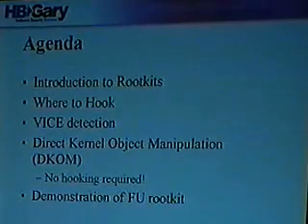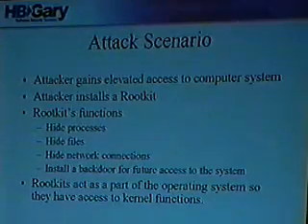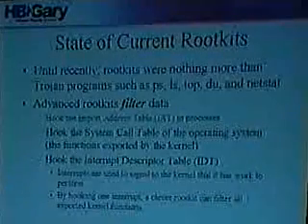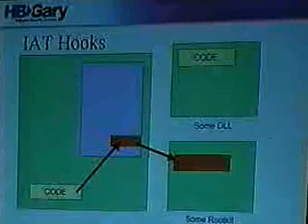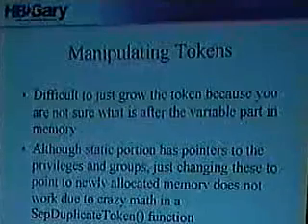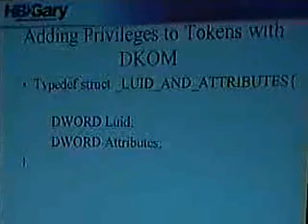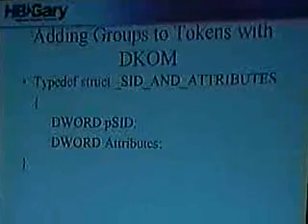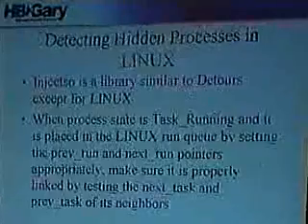DEF CON 12 Hacking Conference By Jamie Butler - VICE - Video